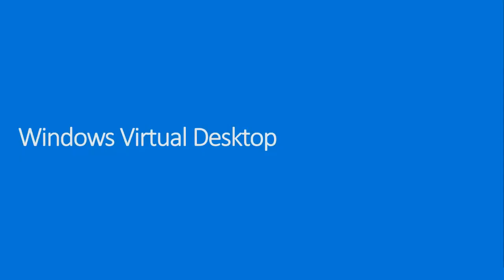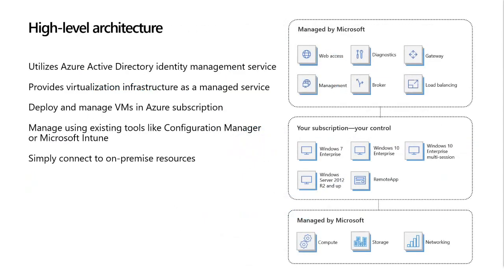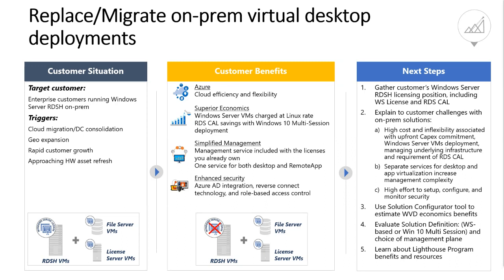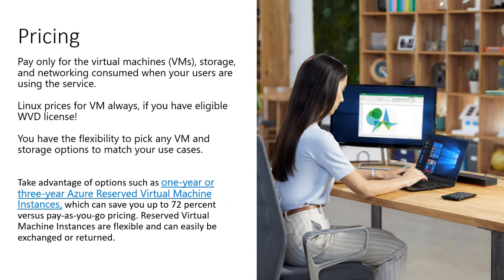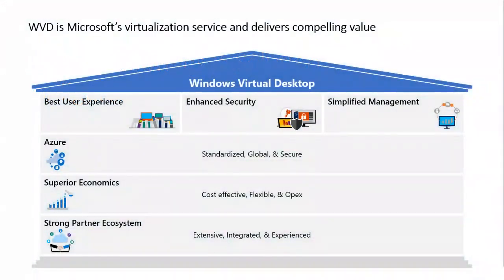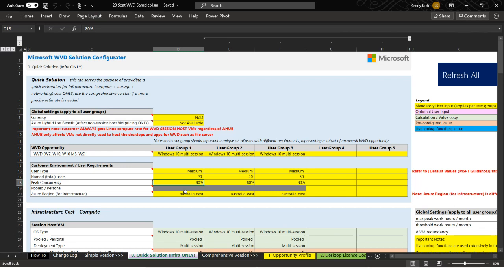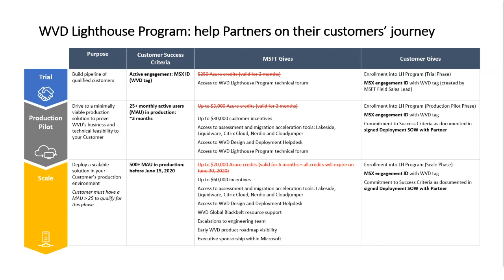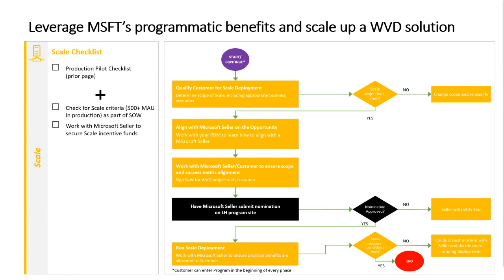Azure SMB Sales Fundamentals - Workshop 4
Presented by Kenny Koh - exeed NZ